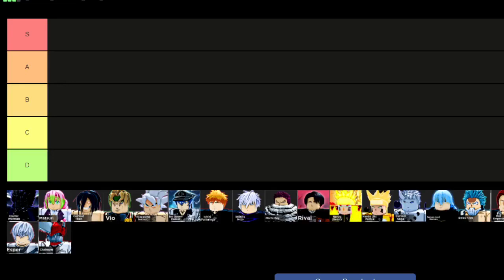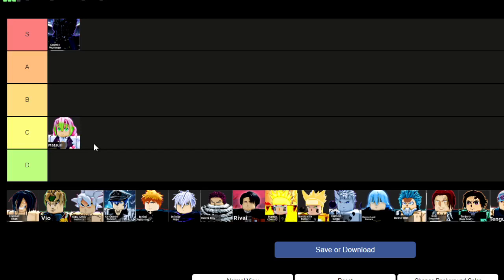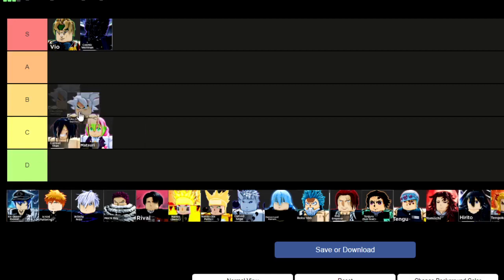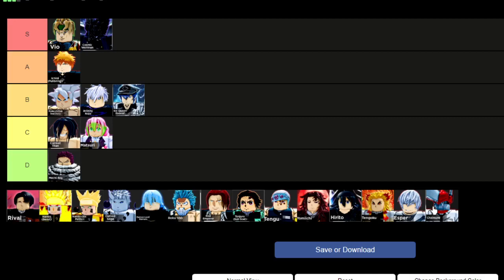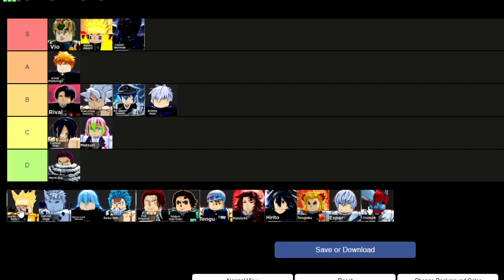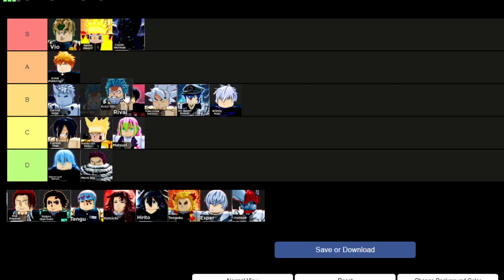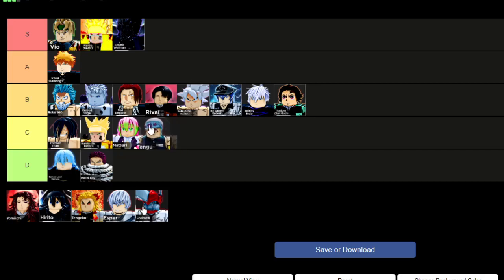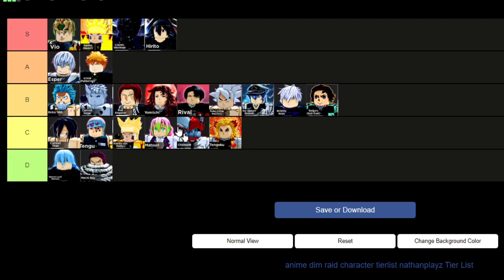[OUTDATED] The ULTIMATE Anime Dimensions RAID CHARACTER TIER LIST!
In this video, I show you the BEST LIMITED RAID CHARACTERS for Roblox Anime Dimensions! This is for the NEW UPDATE with NEW COSMIC GAROU 2 YEAR ANNIVERSARY RAID UPDATE! ALL LIMITED RAID CHARACTERS ARE OBTAINABLE and this video will help you to choose! The BEST LIMITED RAID TOKEN CHARACTERS are DIO, NARUTO BEAST AWAKENED AND COSMIC GAROU AWAKENED
This RANKING will help you find in depth information on the BEST RAID TOKEN CHARACTERS in Anime Dimensions! This includes 3600 RAID TOKEN CHARACTERS! These are for the NEW LIMITED RAID CHARACTERS! They are obtainable now so these are the BEST LIMITED RAIDS to do!